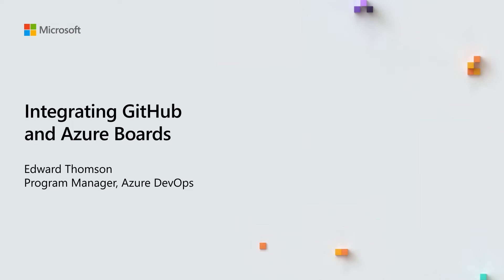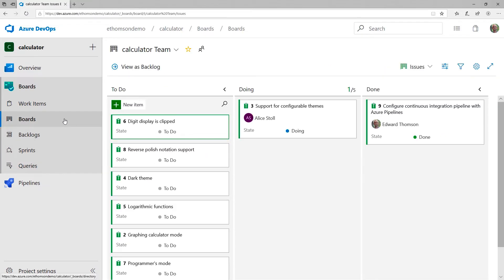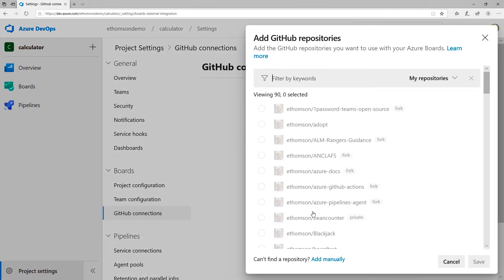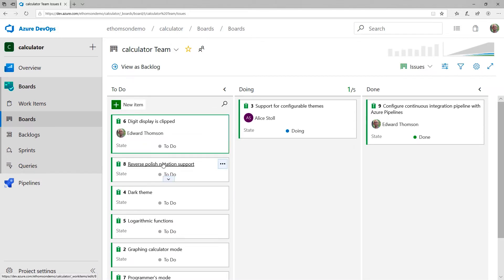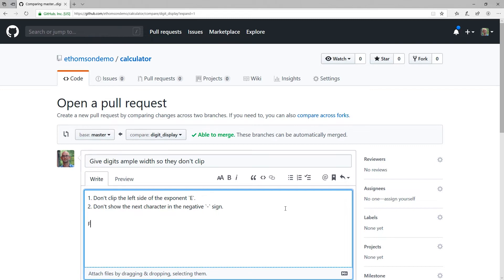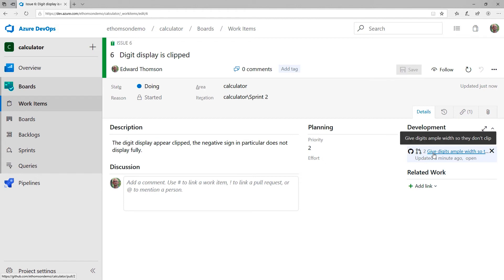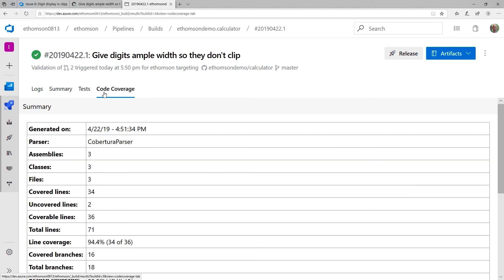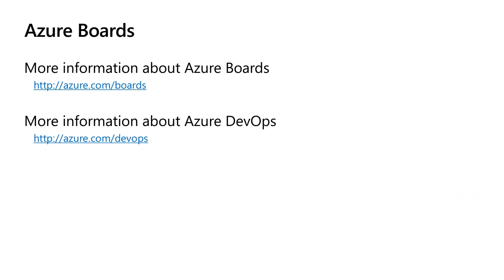Integrating GitHub and Azure Boards - PRE11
The new integration between GitHub and Azure Boards allows you to take advantage of powerful work item tracking functionality for your GitHub repository.  With Azure Boards you can take advantage of Kanban boards, backlogs, team dashboards and custom reporting, and you get tight integration into GitHub pull requests.  Edward Thomson shows you how to connect Azure Boards to GitHub, and walks through implementing a task, from planning to pull request to review.